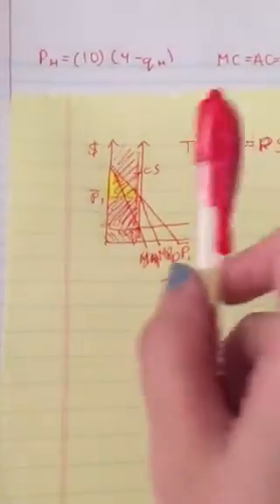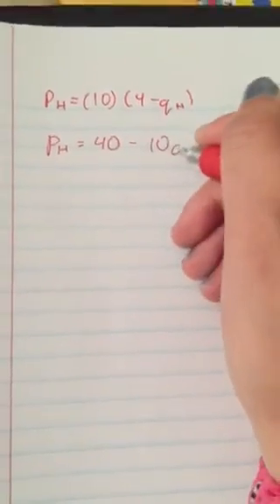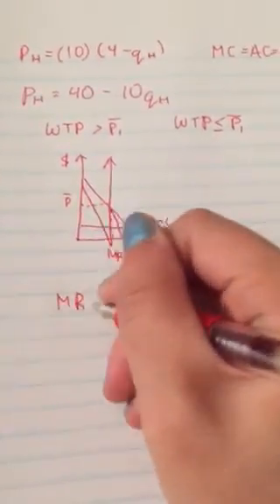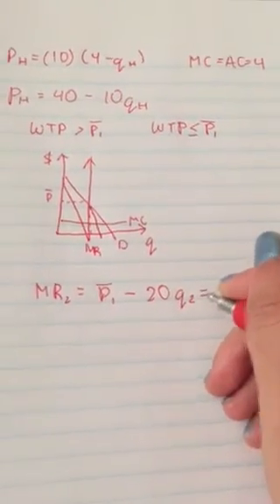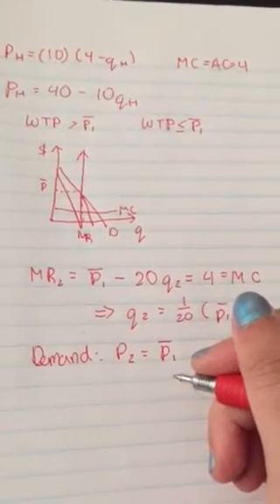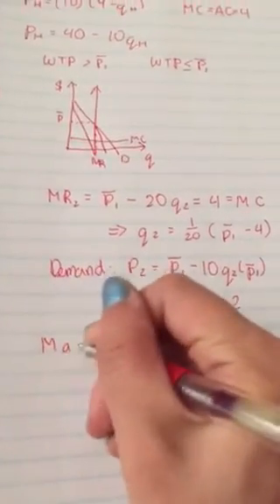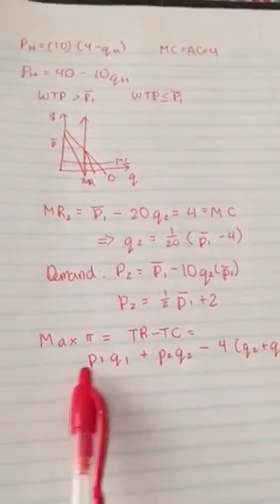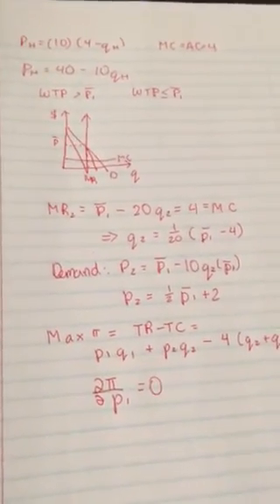Residual demand and quantity discount II